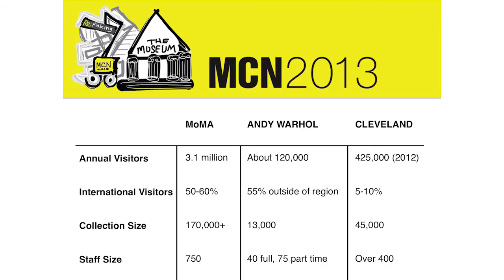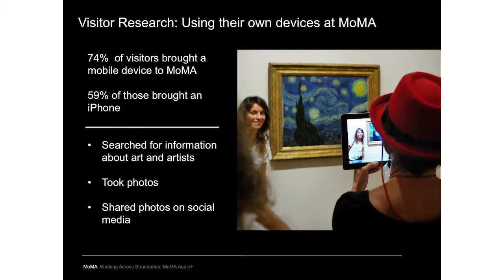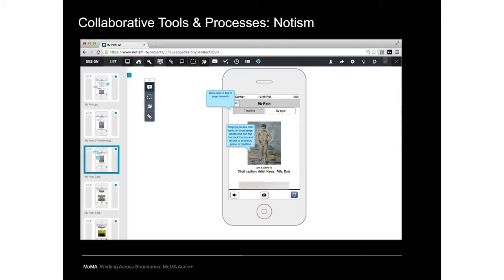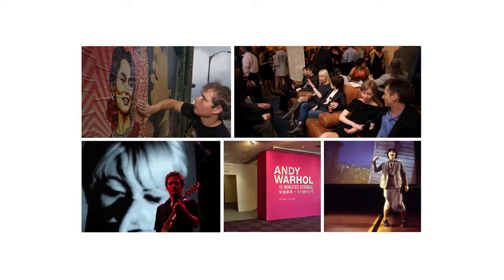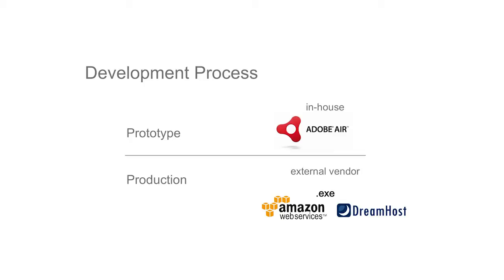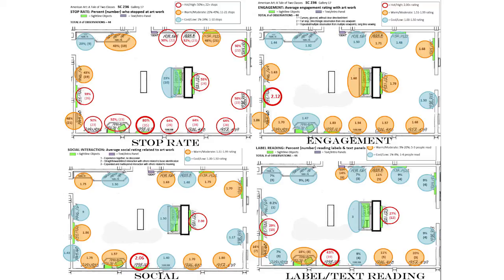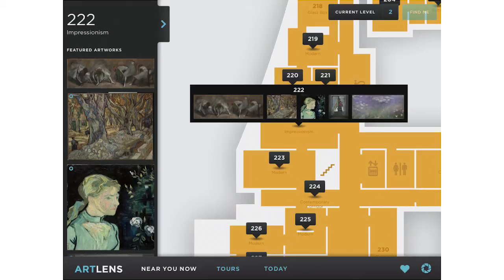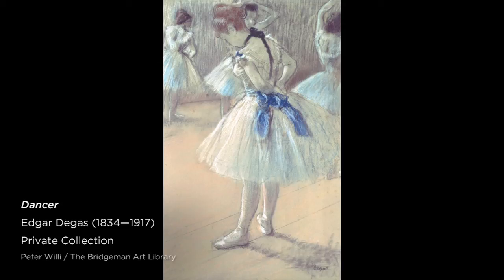MCN2013: Working across Boundaries: Museum Mobile Projects & Cross-Departmental Collaboration